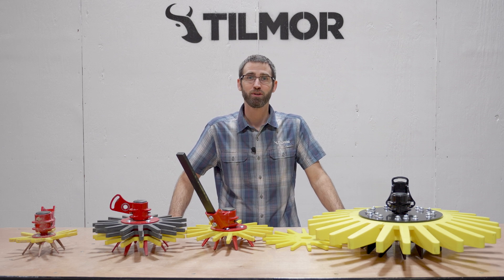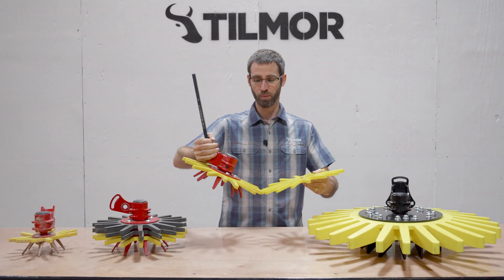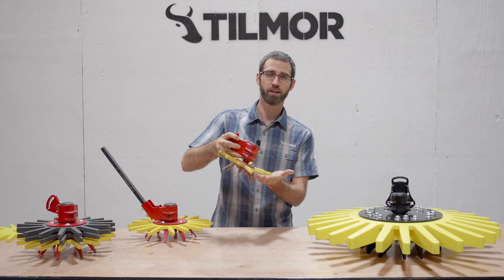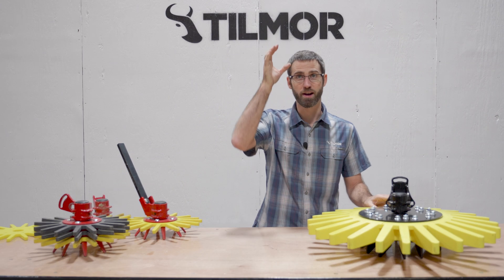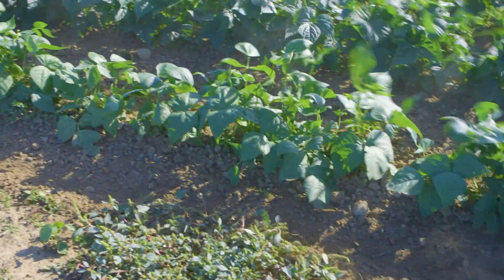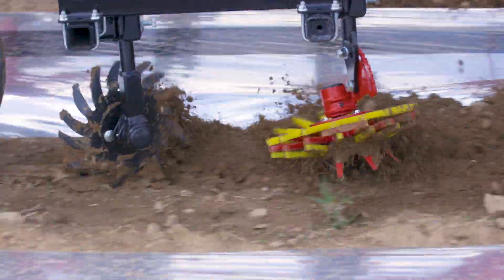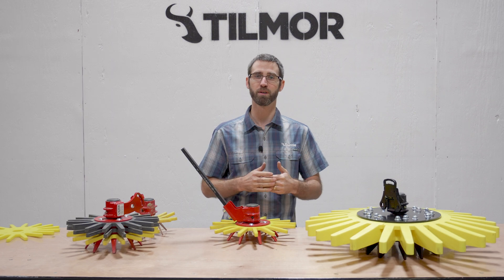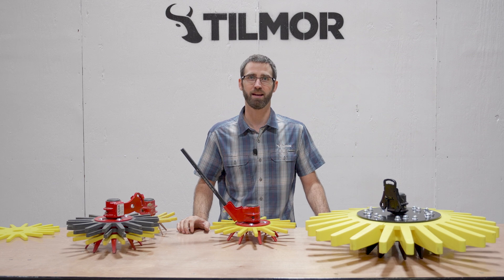Exploring Finger Weeders - Farm Implement Overview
In this video Lydell gives an overview of how finger weeders work, where they can be used, and the different types of finger weeders. The Tilmor Finger Weeder is typically used for inner-row weeding. The finger weeder uproots small and just emerging weeds. The ground engaging steel drive plate turns the flexible polyurethane fingers at a faster speed to "flick" out emerging weeds at the hair stage. They can also be used to cultivate the edges of plastic mulch and in vineyards and nurseries.